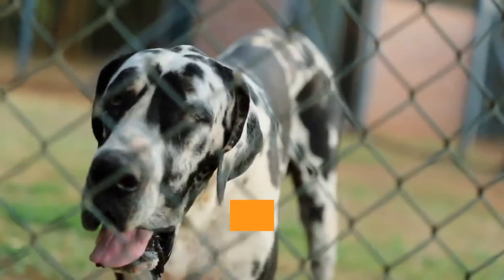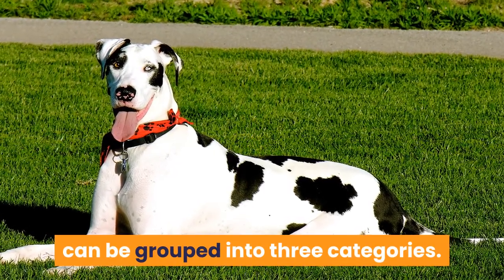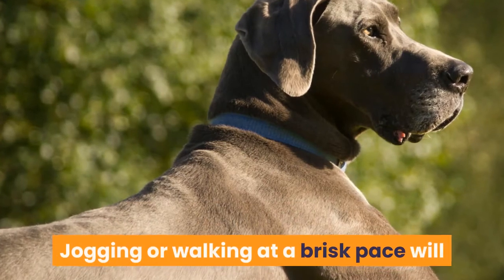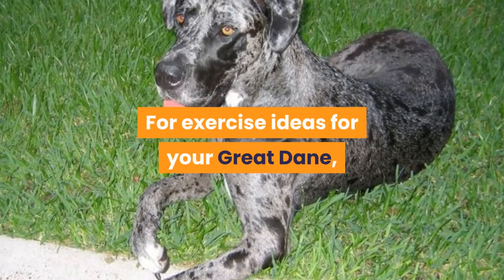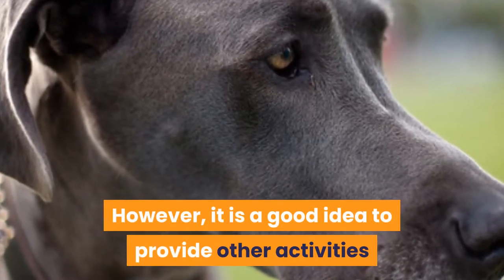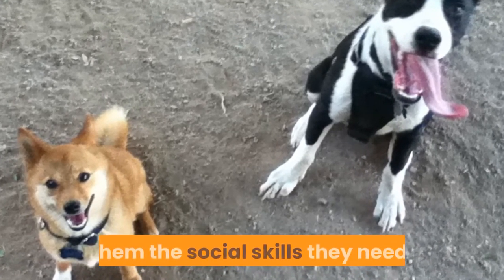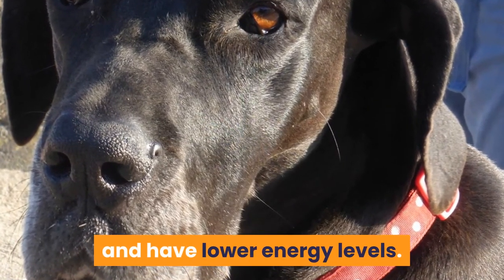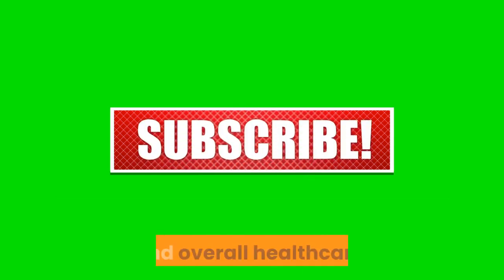Great Dane Exercise Guide [Needs and Ideas]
Great Dane exercise requirements.
Great Dane puppy and senior exercise.

How much exercise does a Great Dane Need?

Exercise is important for Great Danes for numerous reasons. Being a very large dog exercise will help to keep their muscles strong giving extra support and protection for their joints. Staying fit will keep them healthy as the Great Dane can be prone to health issues.

They are also not a lazy dog by any means and lack of stimulation can result in behavior issues such as nuisance barking or destructive behavior.